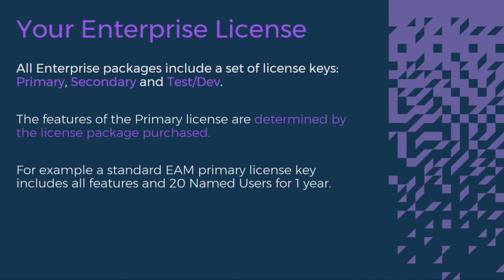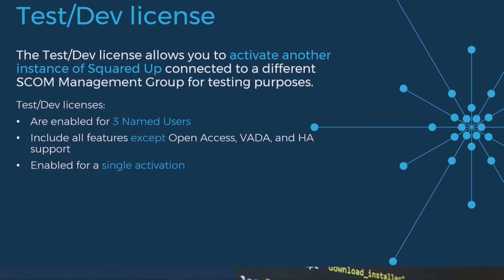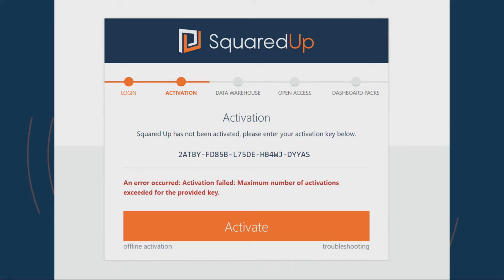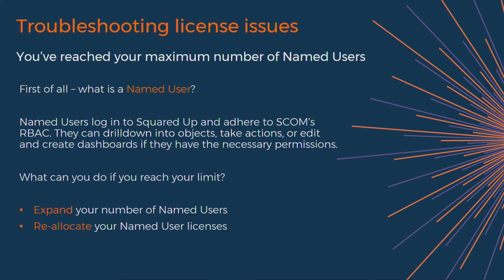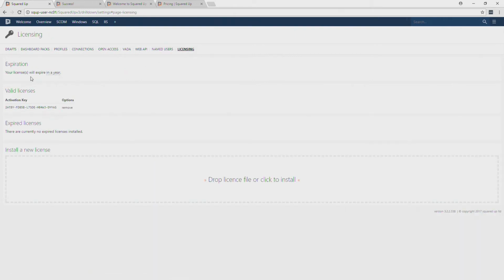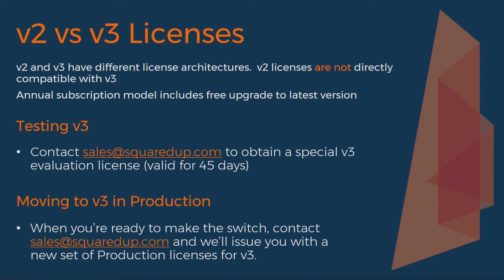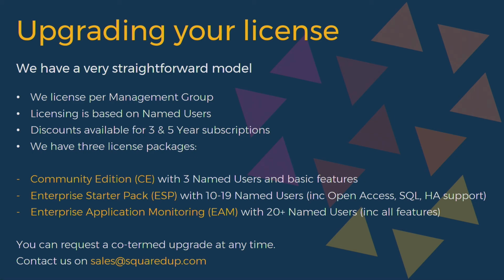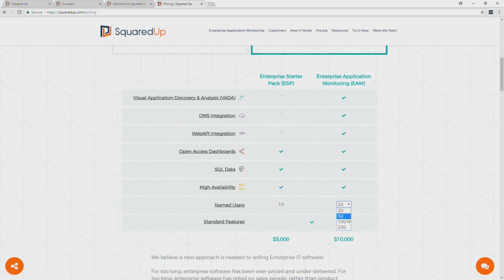Webinar: Squared Up Licensing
This week Matthew Long and Nathan Coulson discuss Squared Up licensing, activation and upgrades.  Whilst not the most thrilling of topics, license issues can lock users out of the product, so it's worth taking the time to understand how this all works, and what your options are.

We start out with a discussion around the three licences you receive as an enterprise customer (Primary, Secondary and Test licences), and how to leverage them correctly in your environment.  Next Nathan walks us through performing offline activation, as well as some common licensing issues and how to resolve them (such as activation limits, and managing your named users).

Finally, we talk about migrating from v2 of Squared Up to v3 from a licensing perspective, and what the upgrade process looks like should you wish to transition from a CE license to an ESP or EAM edition.